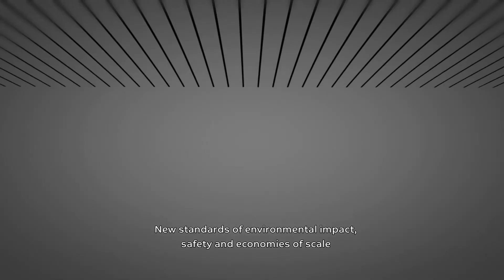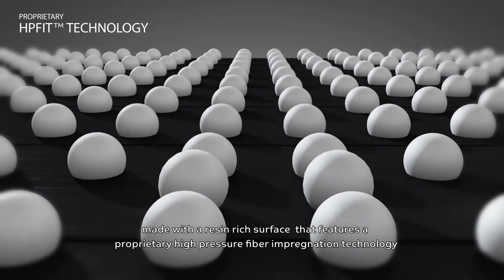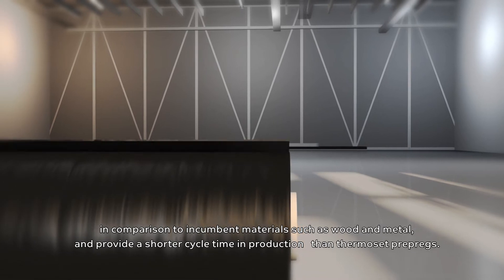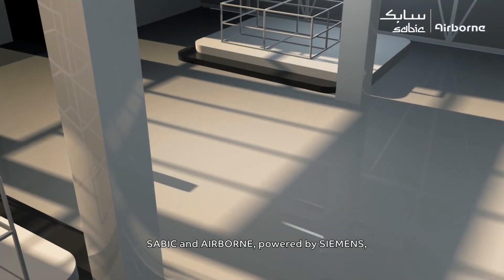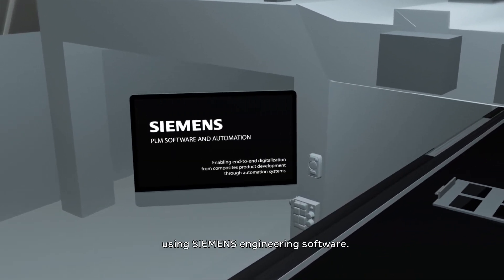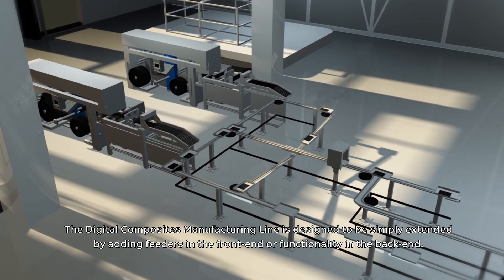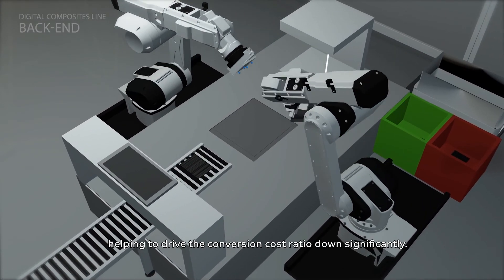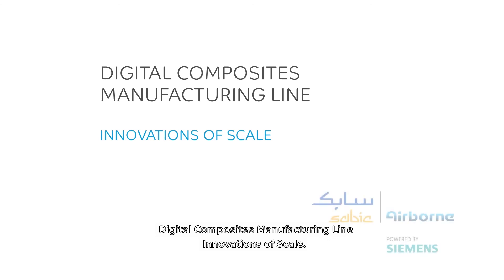Digital Composites Line - SABIC and AIRBORNE - powered by Siemens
Thermoplastic composites are prized for their light weight and exceptional strength. However, mainstream adoption has lagged due to shortcomings in existing production processes, which are slow, costly, and labor- and waste-intensive. To drive broader use of these advanced materials across multiple industries, SABIC and Airborne have invested in the composites industry’s first automated, digital system for the large-scale manufacturing of laminates made with its continuous fiber reinforced thermoplastic composite (CFRTC) tapes.